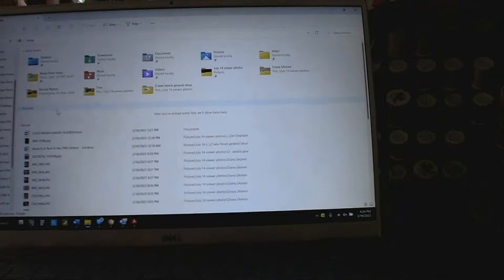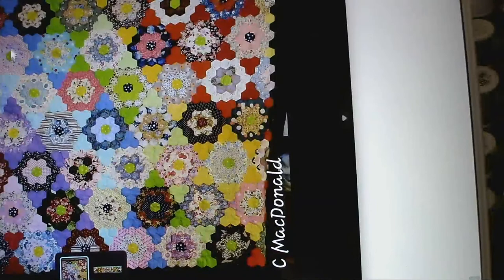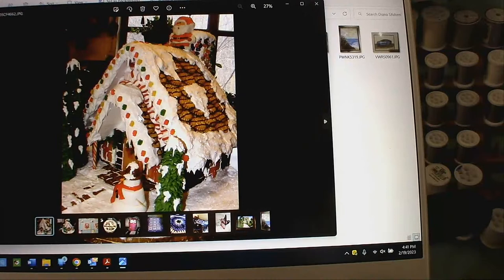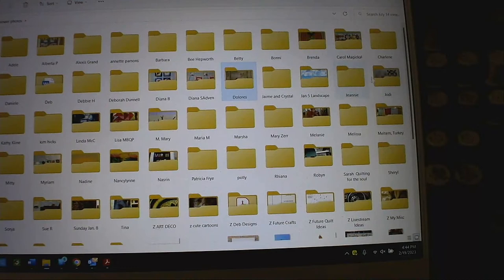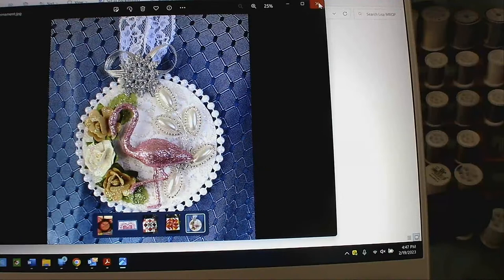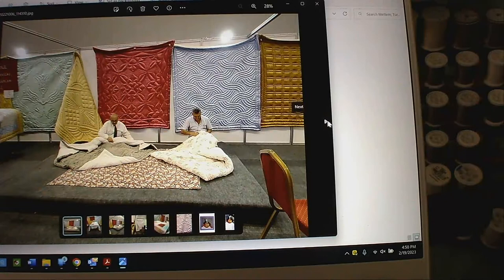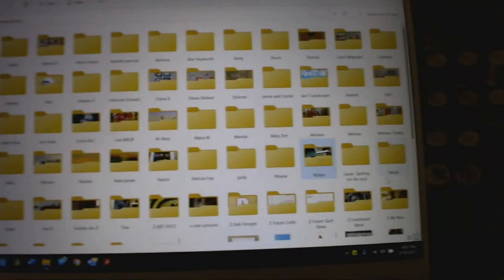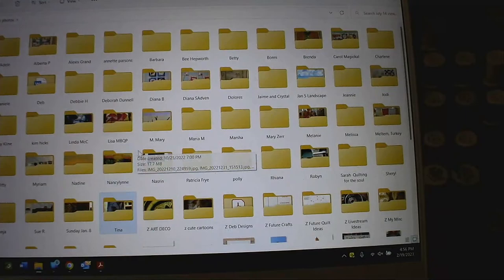5th Anniversary!! Our Time To Quilt Part 2!! Sorry, lost the connection!